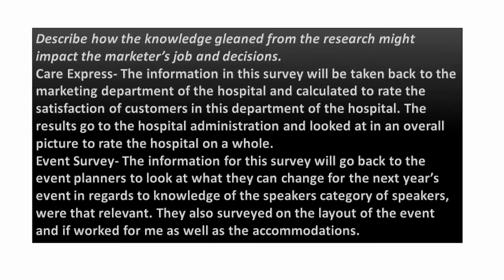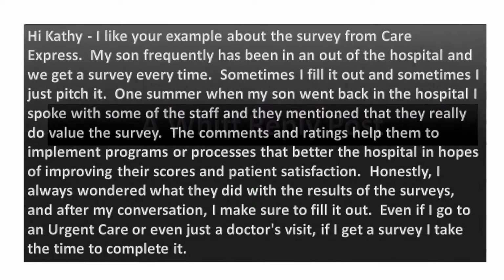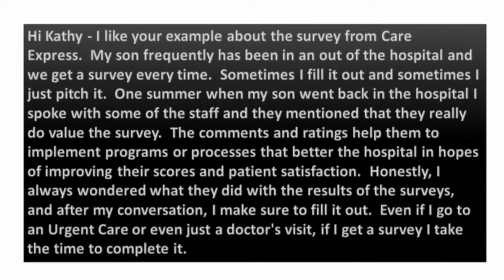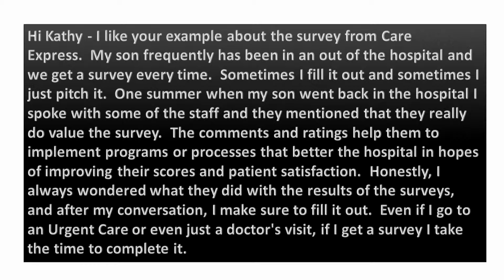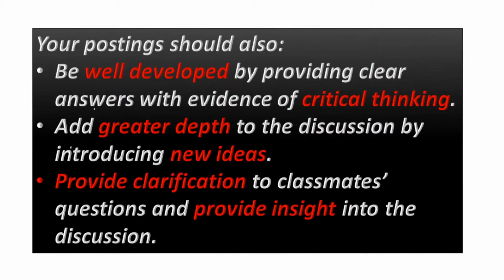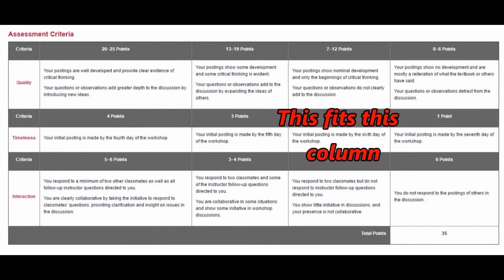Grading Reply Posts Part 2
Best practices based on actual student reply posts, showing how to differentiate levels of quality in reply posts.